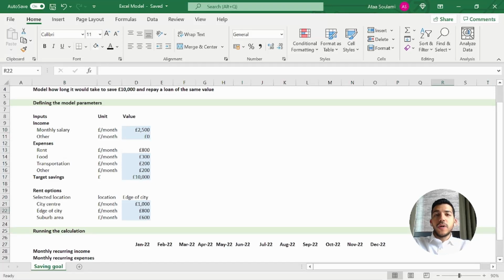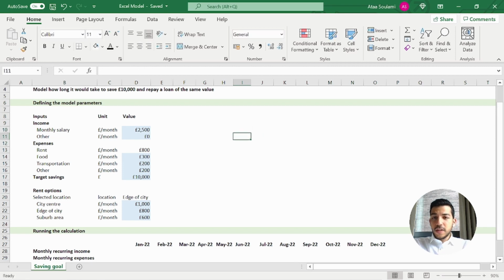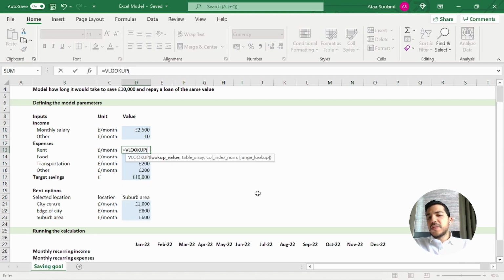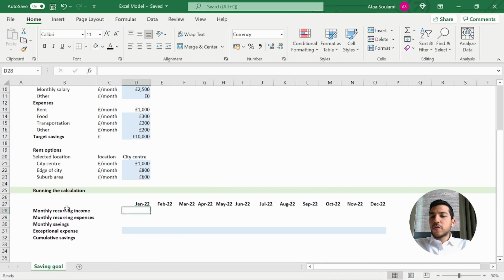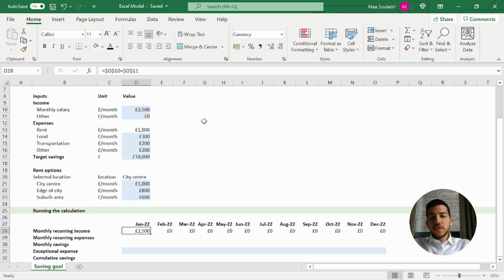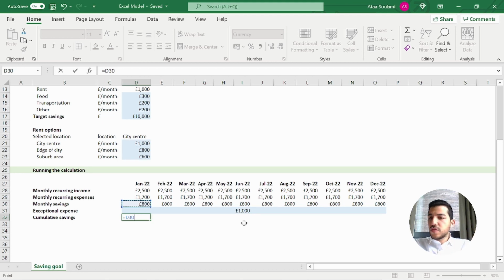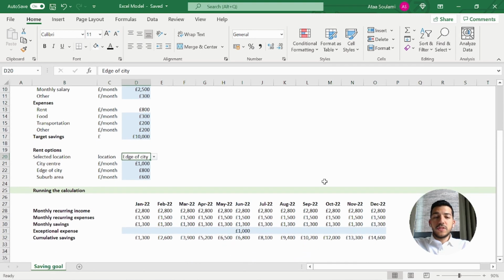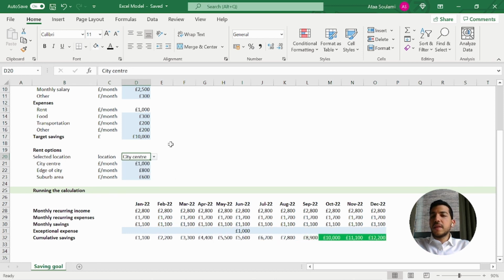Make a DYNAMIC Excel model in less than 10MIN - REAL MONEY SAVING EXAMPLE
Learn how to make a simple and dynamic excel model, using a real life example of money saving.
This video is for beginner, you can expect to learn:
- How to structure an excel model, separating your inputs and calculation and allowing for maximum flexibility
- How to use color-coding to have a clean and neat worksheets
- How to lock cells and drag formulas